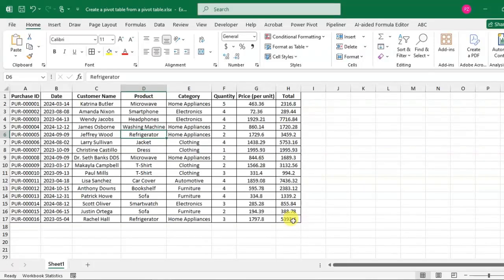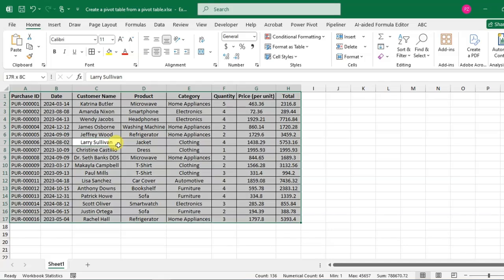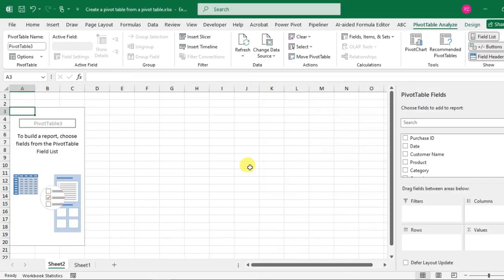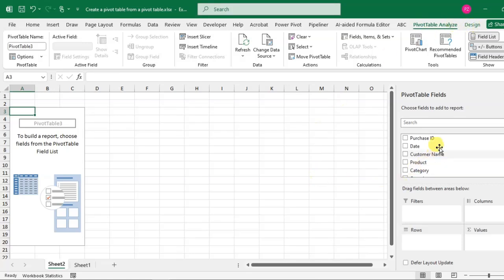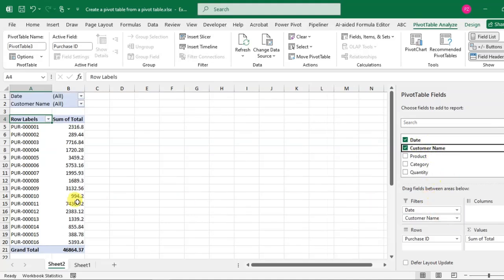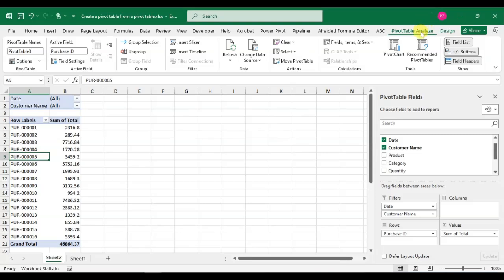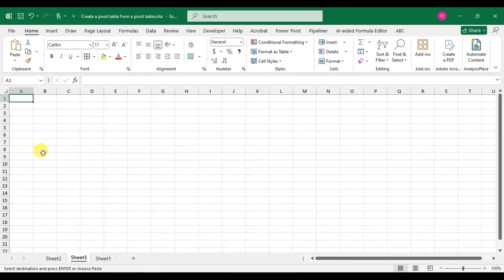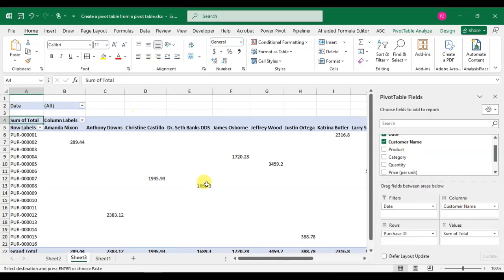How To Create A Pivot Table From A Pivot Table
in this video we will learn how to create pyword table from another pyword table in excel, first we create pivot table using data by selecting and going to insert tab then we add fields to make it, then we copy that table and paste into new sheet, now we can change fields and create second pyword table, its so easy if you follow all step, dont forget to subscribe my channel.